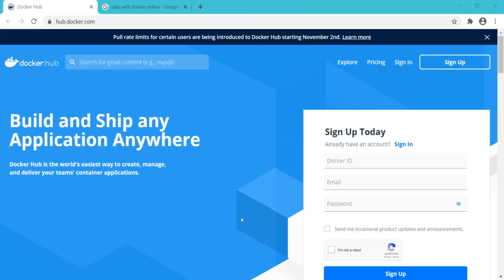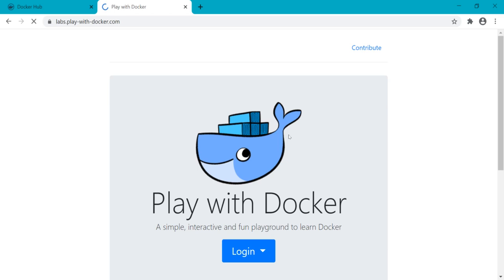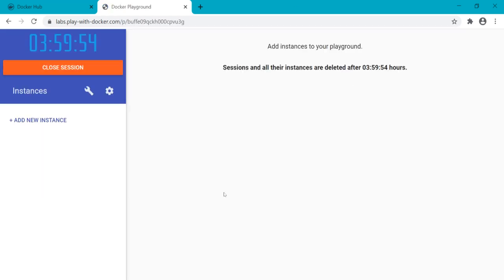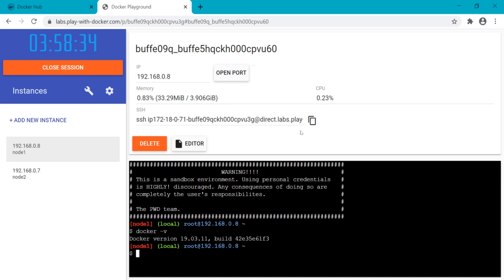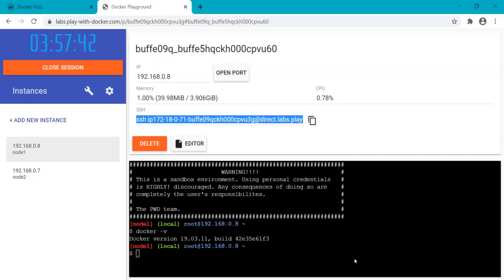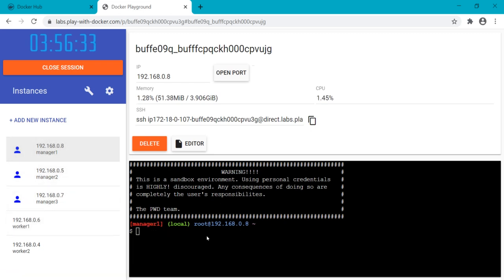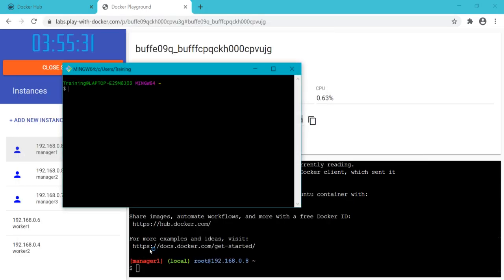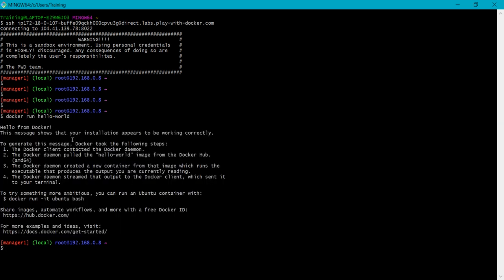7. What is this and how to use it